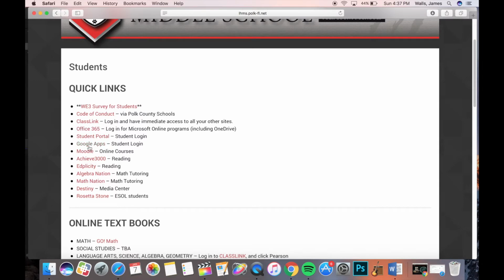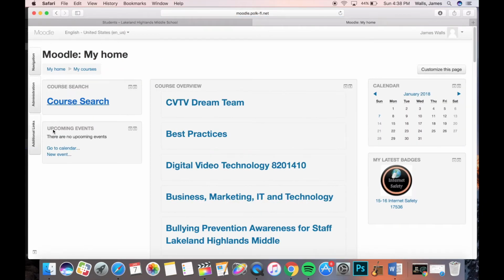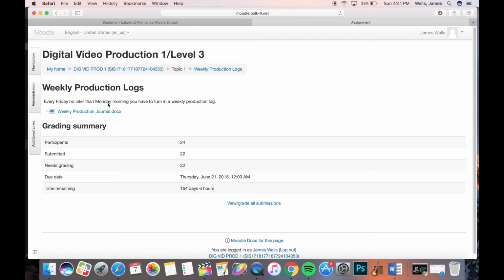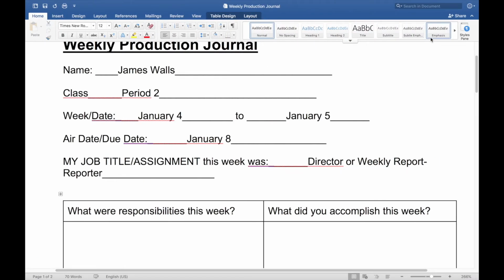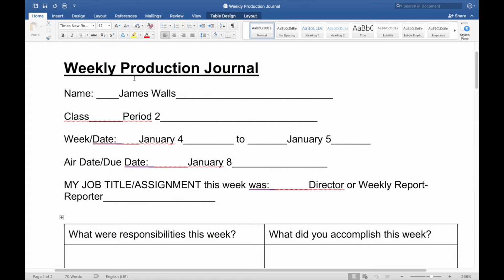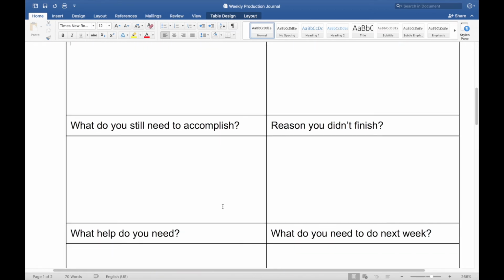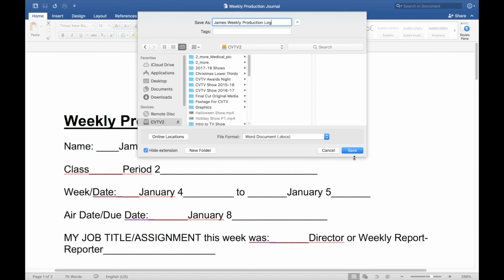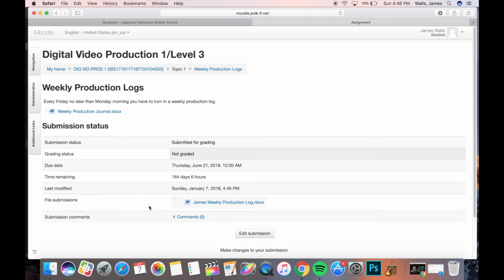Mr Walls Message 4 Moodle Training